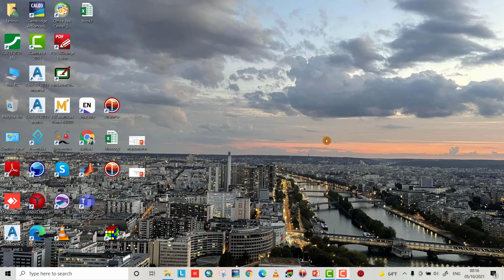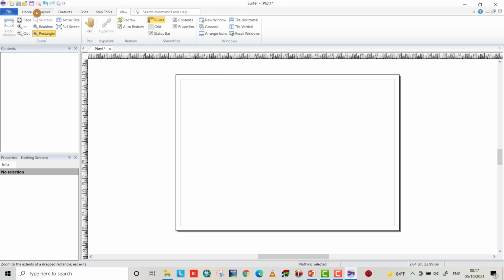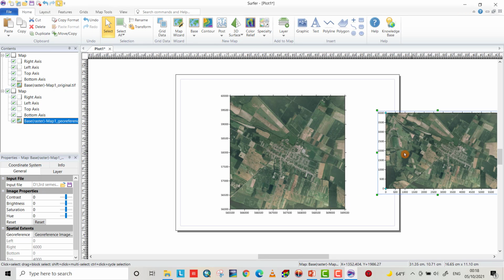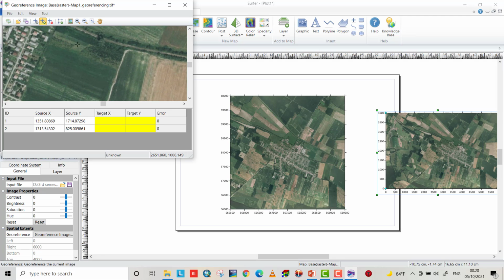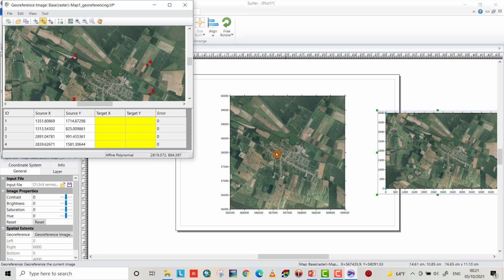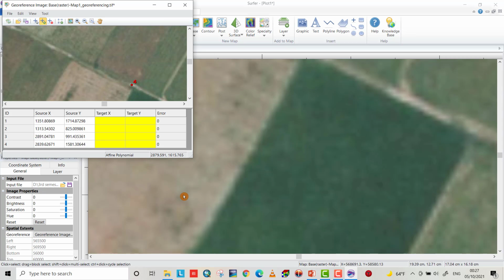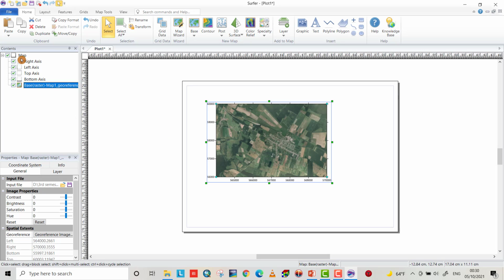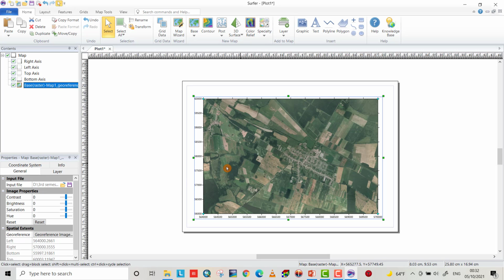Surfer Tutorial Georeference Raster Image